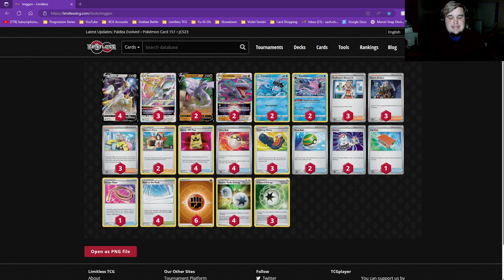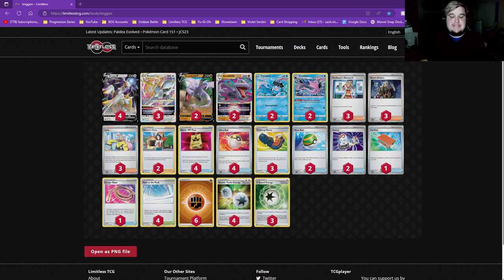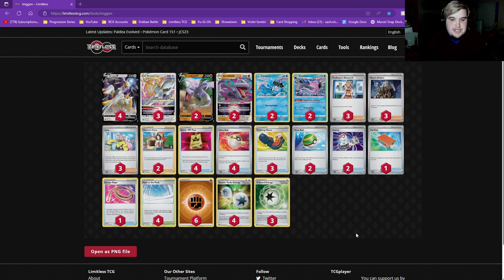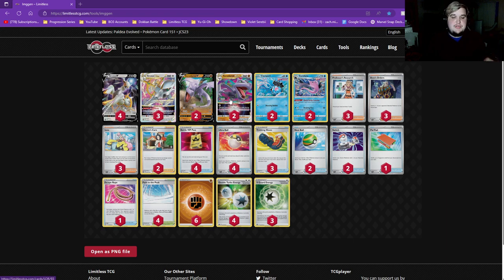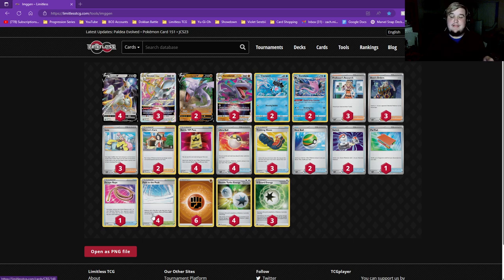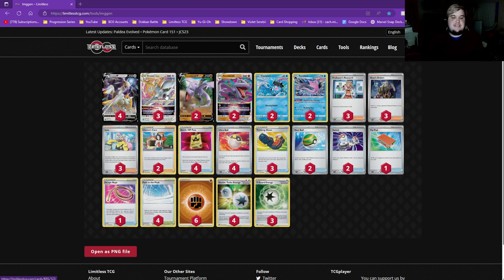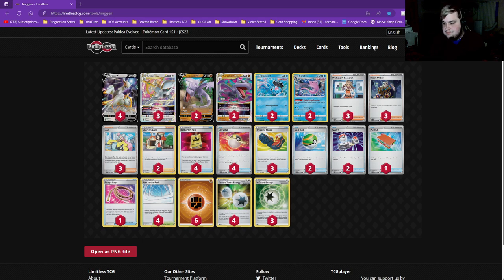(EP10) Trash Deck Thursday - Arceus VSTAR/Gorebyss/Aerodactyl VSTAR - Pokemon TCG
Welcome to Trash Deck Thursday - Pokémon edition! In this video, we're shining the spotlight on Arceus VSTAR paired with Aerodactyl VSTAR and Gorebyss. Join us as we explore the incredible power and unique abilities of this fierce combination of Pokémon cards. We'll be constructing a deck that harnesses the strengths of these Pokemon, unleashing their devastating ability lock and strategic maneuvers. Whether you're a seasoned player or just starting out, this video is packed with tips, tricks, and exciting battles. Get ready for an epic adventure as we lock things down with Arceus, Aerodactyl and Gorebyss!